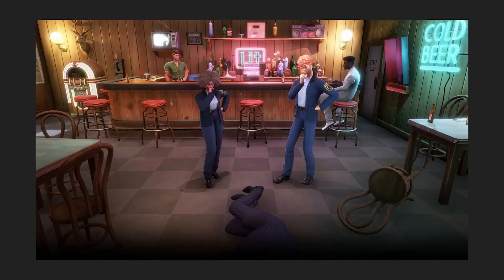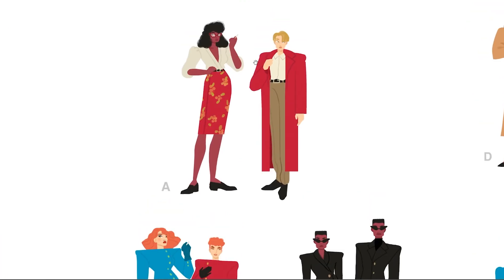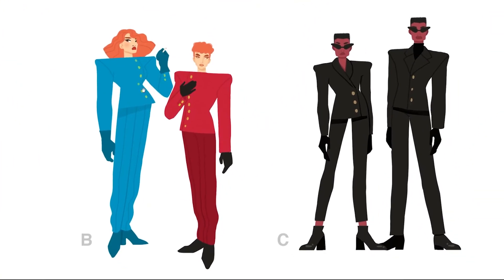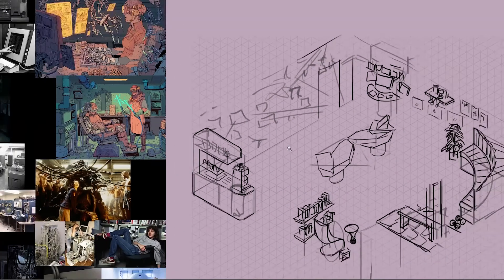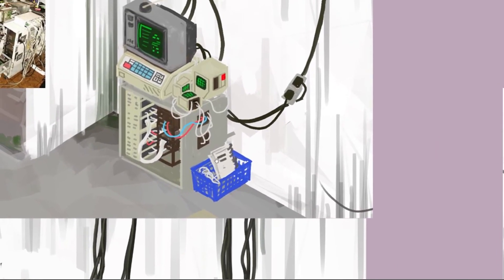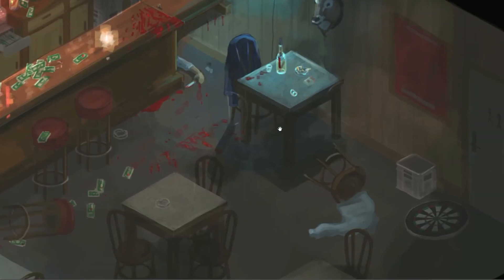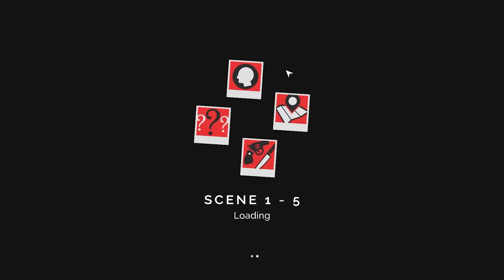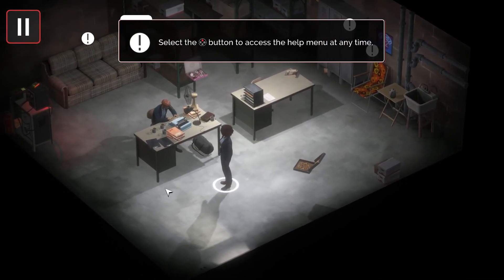The Art of Murder Mystery Machine - LudoNarraCon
Part of LudoNarraCon 2021. A Walkthrough with the project lead artist to explain the process of designing the environments and characters of Murder Mystery Machine. Exploring some of the other possible directions the game could have taken and how it came to look the way is does.